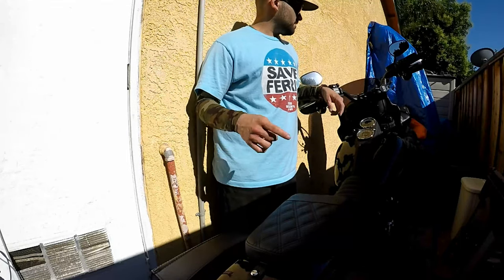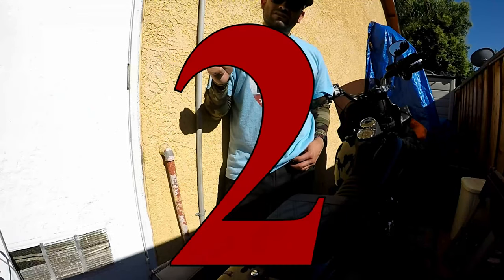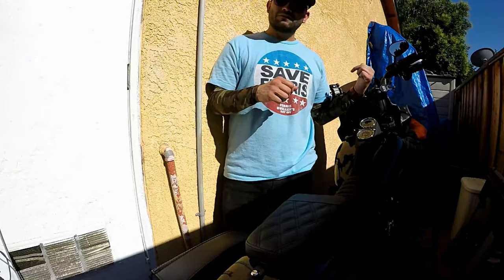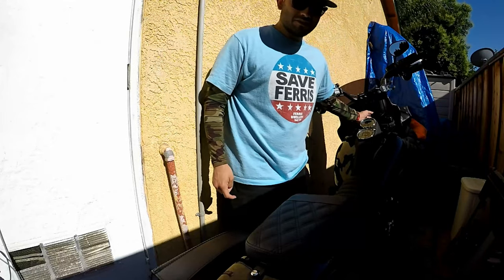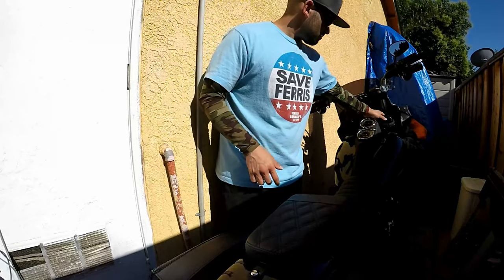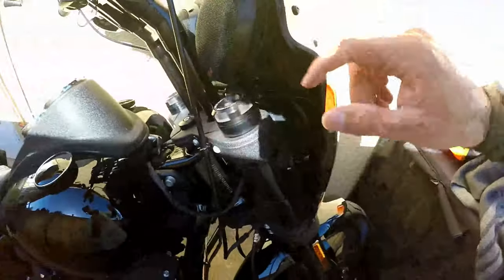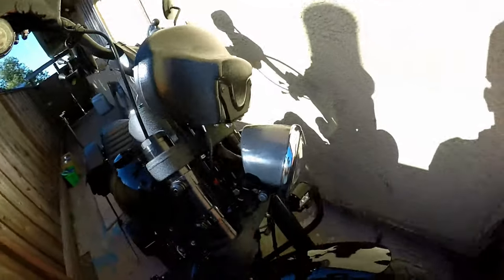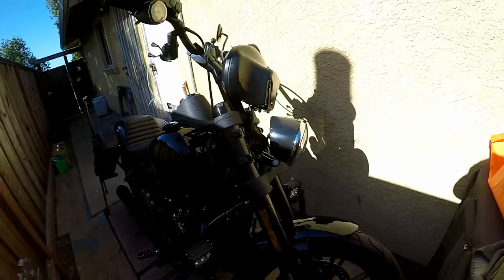Plex Audio vs Boss MCBK420B Amazon Speakers with SOUND COMPARISON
I finally added sound comparison, I uploaded 2 videos. Both of which YouTube didn't approve, so I played YouTube free music on the audio system. Hope this helps with your decision.

My Bikes:
2007 Shadow Sabre 1200c
2005 Sportster 1200c
2020 Low Rider S

Camera Gear:
Nikon D300s
Samsung S20

Motovlog Setup:
Sony Mic

2020 Low Rider S
Kraus kick back 10" risers

Purchased parts on:
GetLowered
Harley-Davidson

Instagram.com/infamouscreep